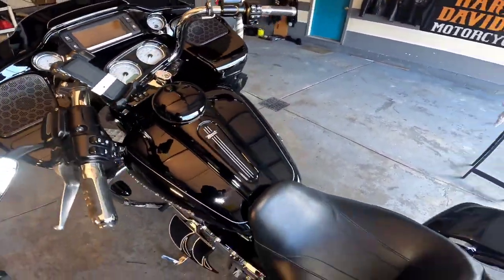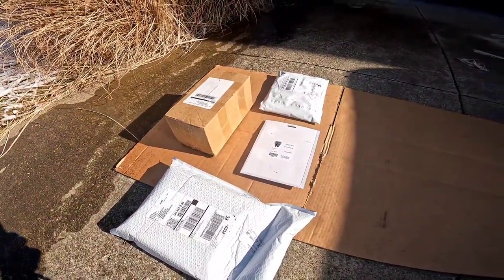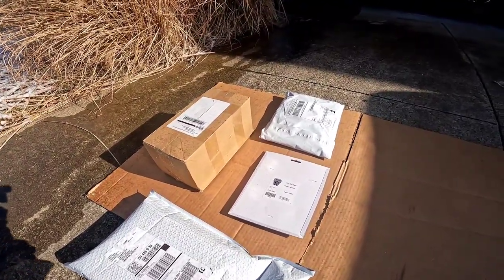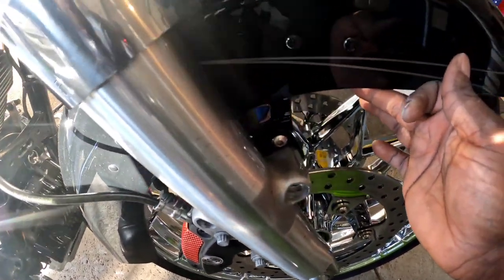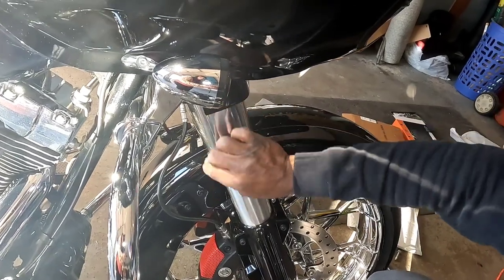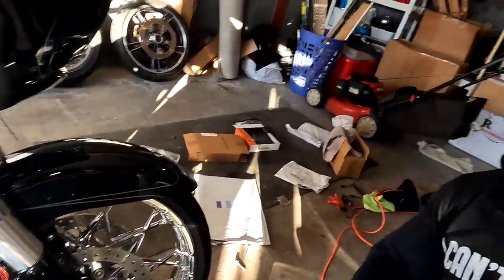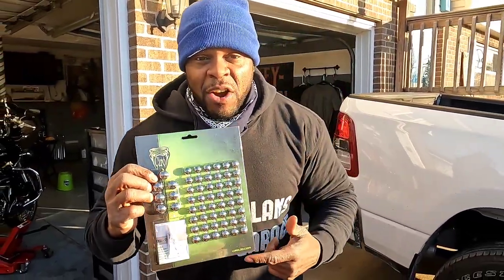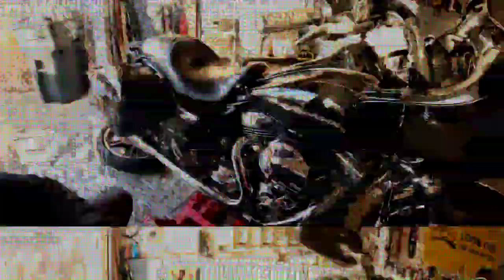Rev Up Your Ride! Fast & Easy Harley Mods to Make Your Road Glide TurnHeads😮😮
Are you getting your bike ready for summer? Here are some great cost effective modifications you can do to your Harley Davidson road glide or All touring motorcycles. Let me show you some budget friendly ways to make your motorcycle look amazing, take it to the next level and turn heads when you are in the parking lot at bike night or just cruising down the boulevard. It has been a brutal winner so far why not fight the winter depression with getting inside in the garage and doing some modifications to your bike. harley davidson modification, harley davidson modified...harley davidson touring motorcycles, harley davidson touring bikes...road glide, road glide cvo, road glide custom, road glide bagger, road glide special..ciro 3d...street glide, street glide special, street glide st. road king special, road king special 2022, road king special custom, road king special mods

EBAY.COM PRODUCT USED IN VIDEO

To Inquire About My Personal training Services